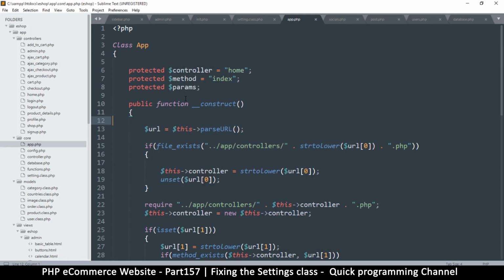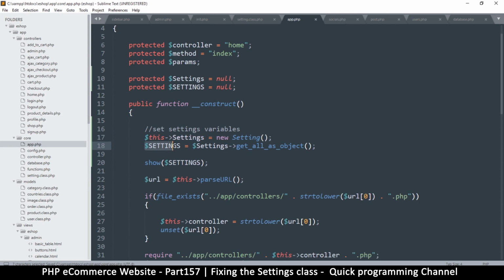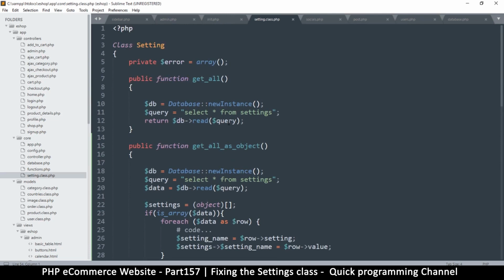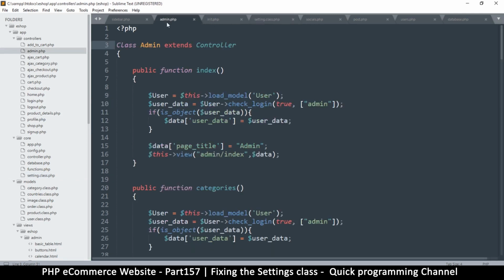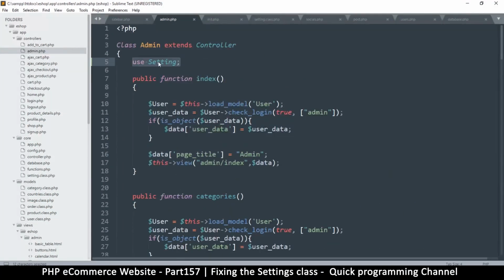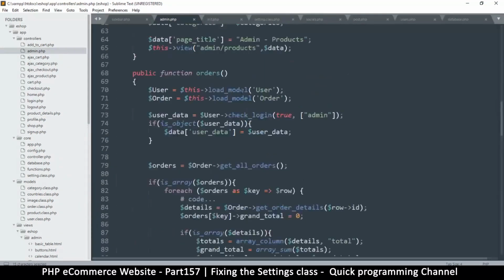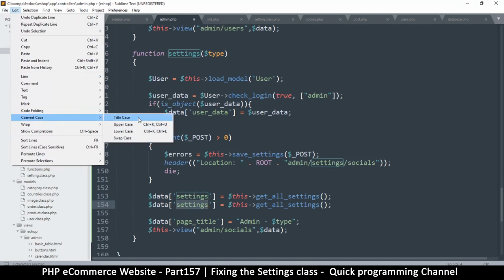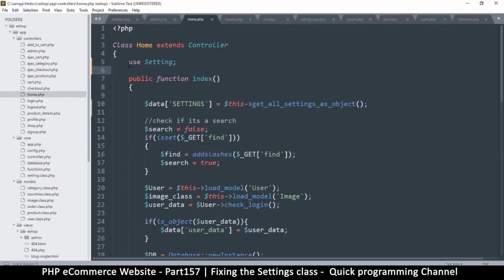#157 PHP Ecommerce website development | Fixing the settings class | MVC OOP - Quick programming